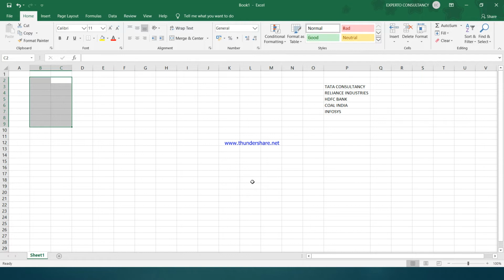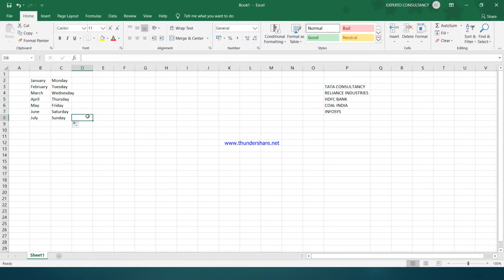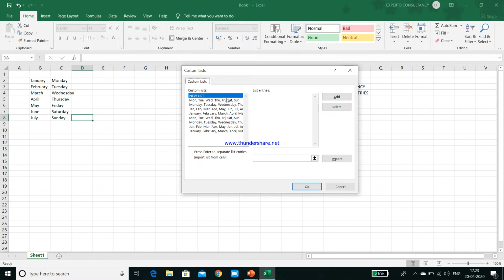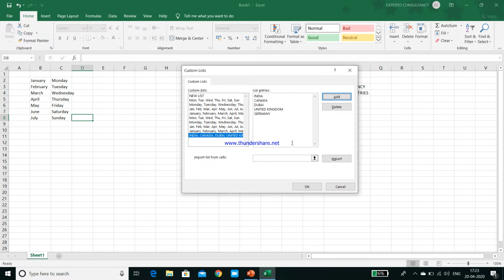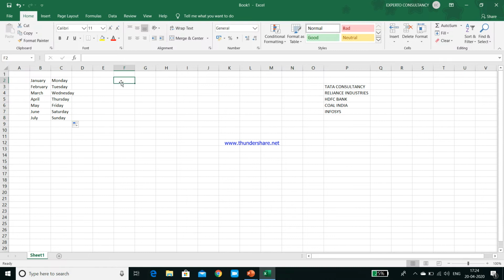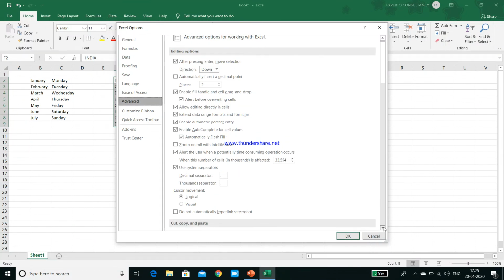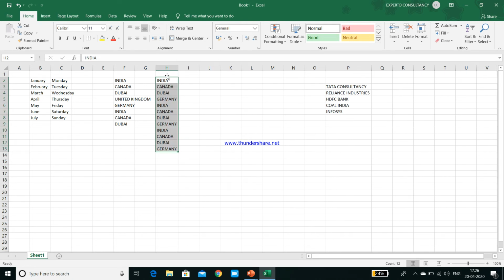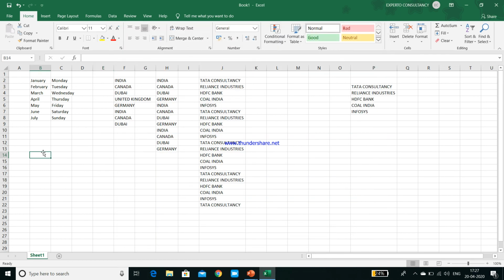How to Create Custom Fill Lists in Excel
In this video we are going to learn custom fill. Which help you auto fill the repeatative content in excel.
Watch the video to learn how to do that ?